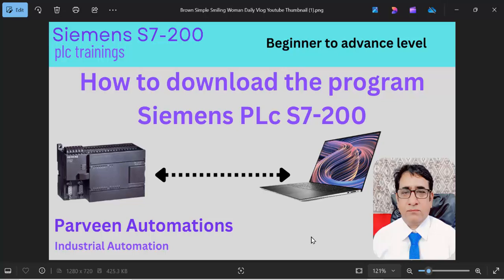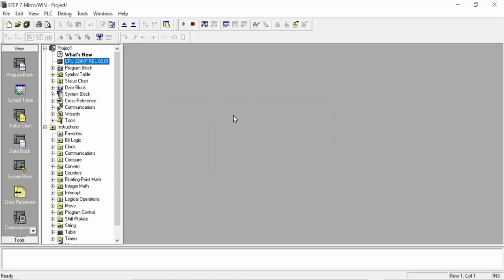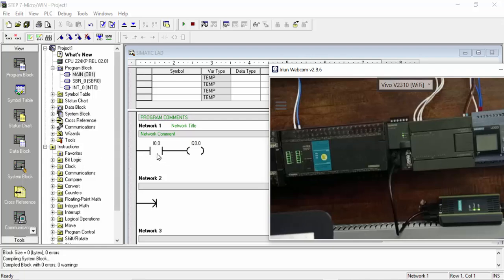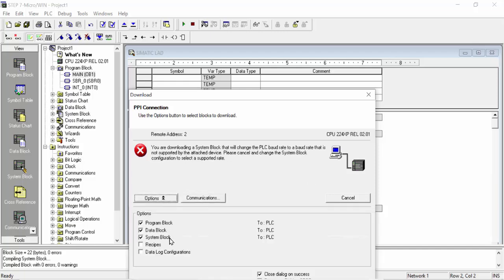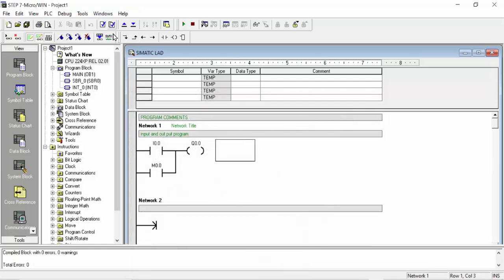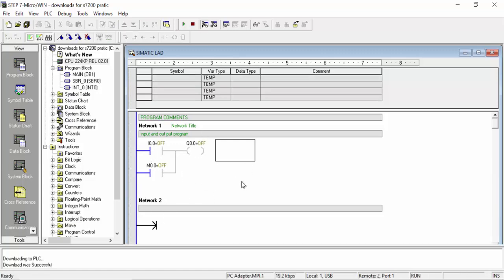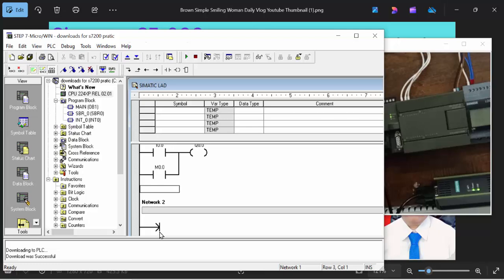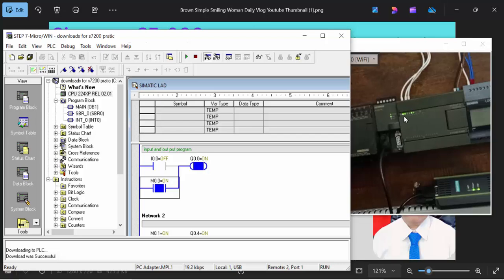Siemens S7-200: Master Program Downloads to Your PLC | Step-by-Step Guide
Unlock the full potential of your Siemens S7-200 PLC! This comprehensive, step-by-step guide from Parveen Automations is designed for a global audience of engineers, technicians, and students. We will walk you through the entire process of downloading a program from your PC to a Siemens S7-200 CPU using Step 7-Micro/WIN software.

Whether you are commissioning a new system, updating logic, or working in a training environment, understanding this fundamental procedure is critical. We cover everything from establishing communication to executing the final transfer, ensuring you can perform the task confidently and correctly.

In this detailed tutorial, you will learn:
✅ How to correctly set up PC/PG interface for communication.
✅ The step-by-step procedure to download your project file.
✅ How to monitor the PLC's status after the download.
✅ Common communication errors and how to troubleshoot them.

This video is perfect for anyone looking to build a solid foundation in Siemens PLC programming and industrial automation. Join us to enhance your technical skills!

Downloading a program to a PLC connected to live machinery can cause immediate, unexpected movement, leading to severe injury or equipment damage. Always ensure that proper Lockout/Tagout (LOTO) procedures are in effect and you have a complete understanding of the machine's operational state before proceeding in a real-world industrial setting.